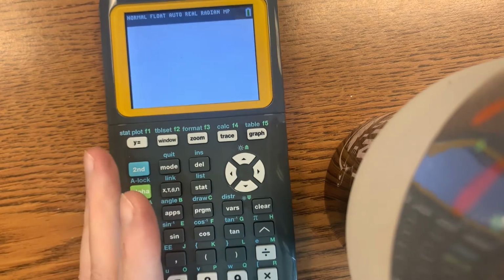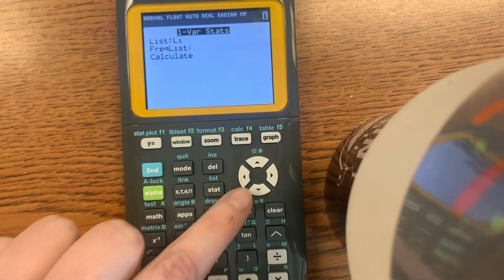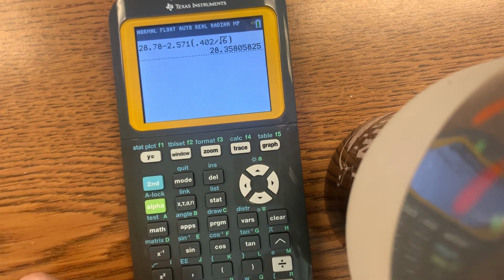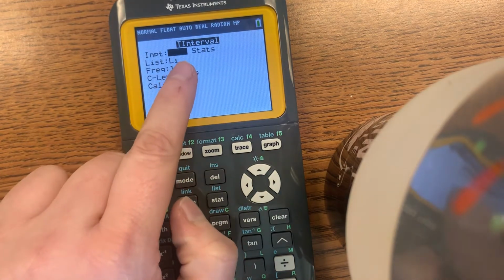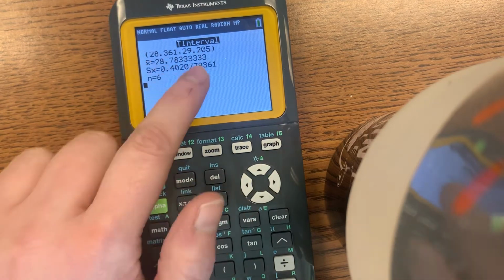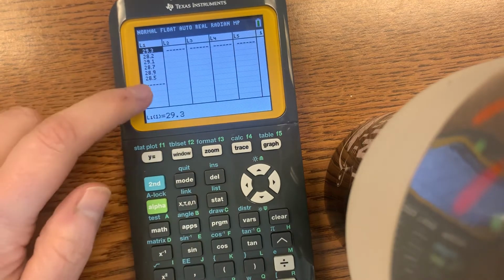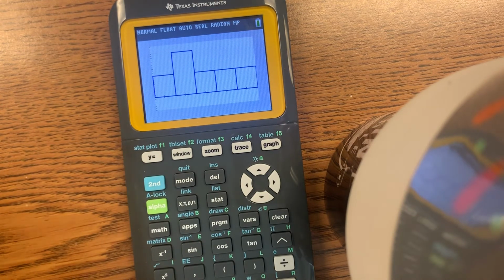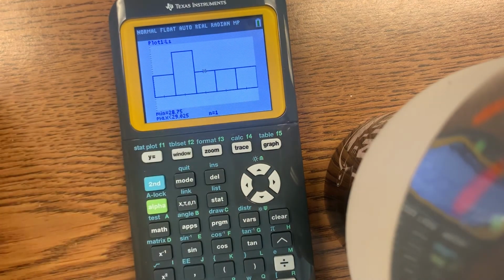Confidence Intervals w/ Means, Part 4: Using the Calculator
0:08 - finding mean/standard deviation of a list of data (1-Var Stats)
1:22 - using the formula to calculate the 1-sample t-interval from the example problem in the previous video
1:57 - using the STAT - Tests menu to calculate the 1-sample t-interval from the example problem
4:16 - graphing the sample data (histogram or boxplot) to check the normality condition